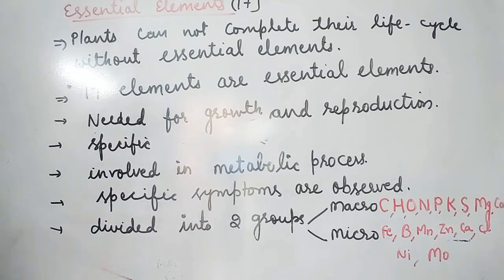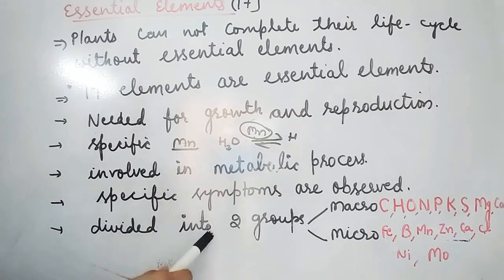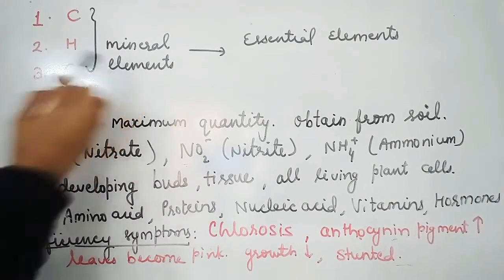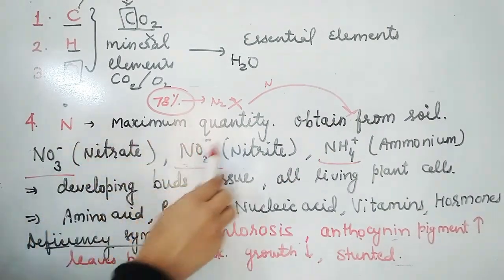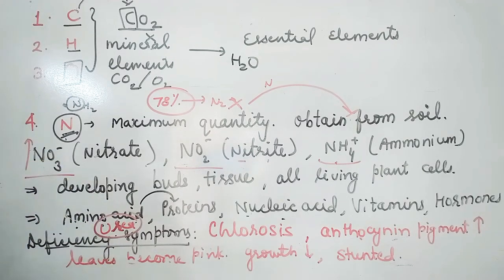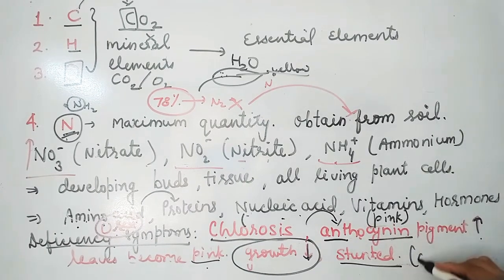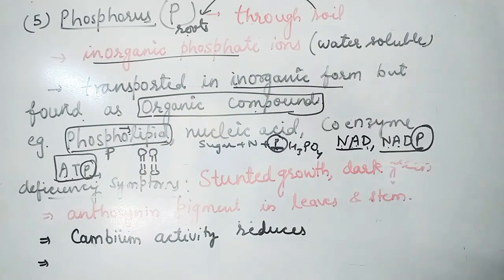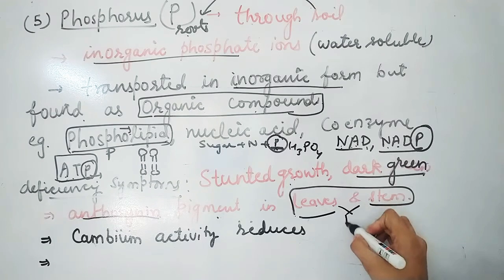Mineral nutrition( C,H,O,N and P)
Mineral nutrition Class-11th Biology NCERT and Class-12th Biology RBSE